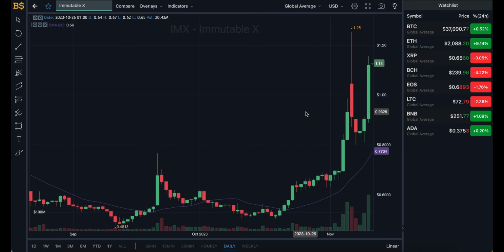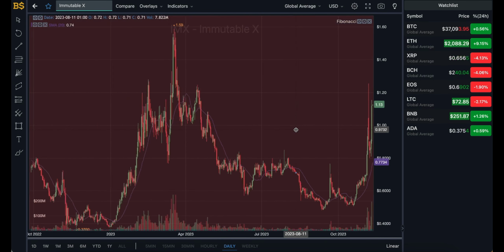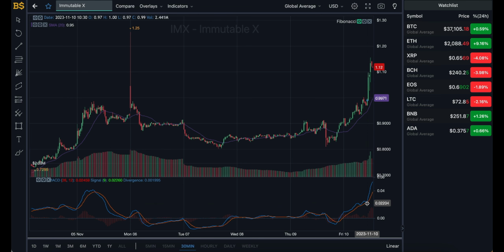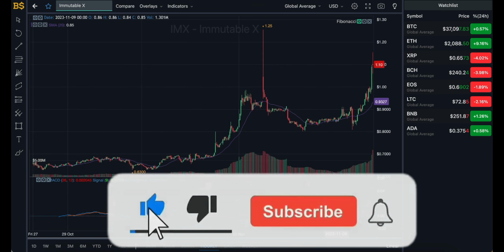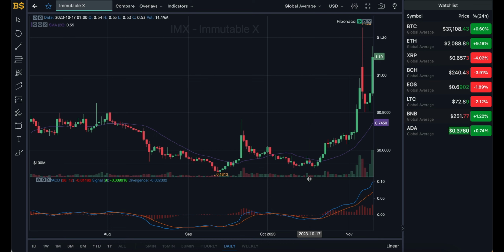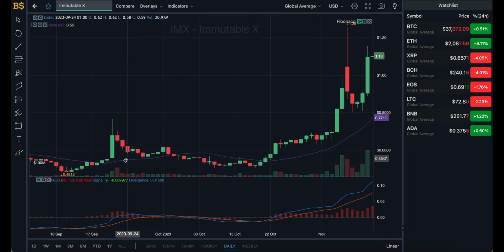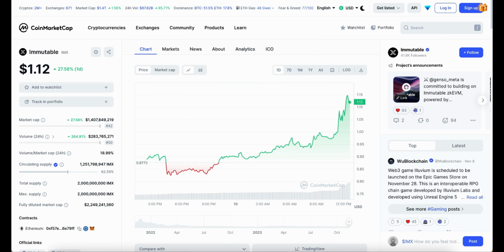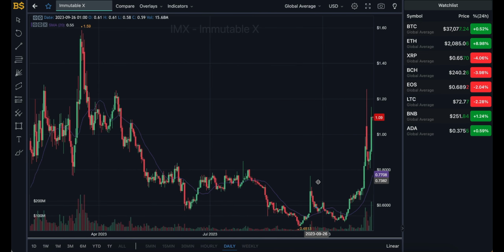IMX IMMUTABLE X MAJOR PRICE UPDATE! IMX PRICE PREDICTION & ANALYSIS! IMX TOKEN PRICE FORECAST 2023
IMMUTABLE X - IMMUTABLE X TOKEN - IMX TOKEN - IMX CRYPTO - IMMUTABLE X CRYPTO - IMX IMMUTABLE X MAJOR PRICE UPDATE! IMX PRICE PREDICTION & ANALYSIS! IMX TOKEN PRICE FORECAST 2023